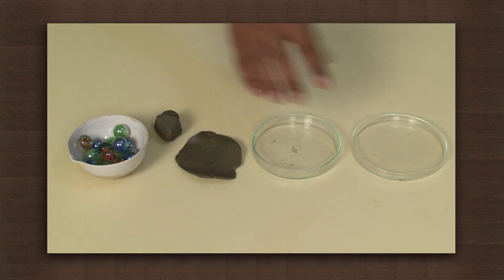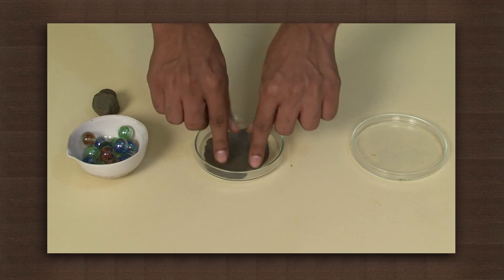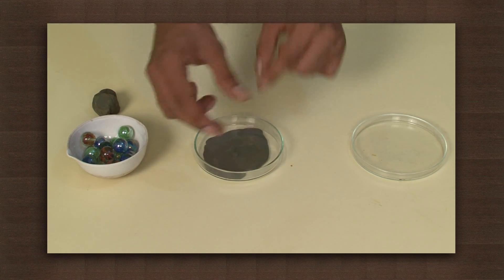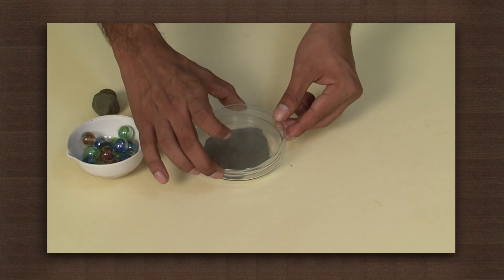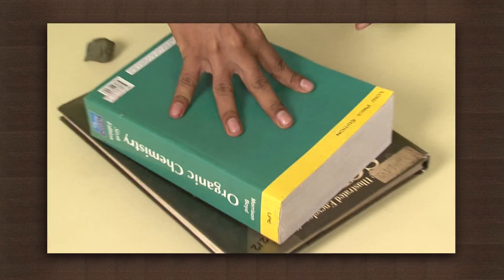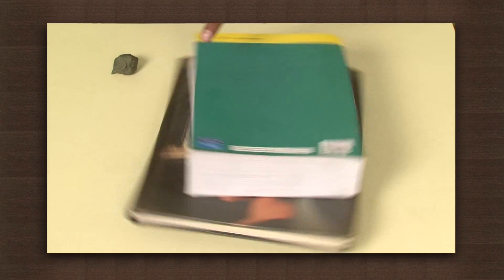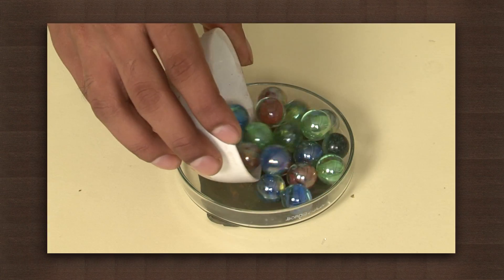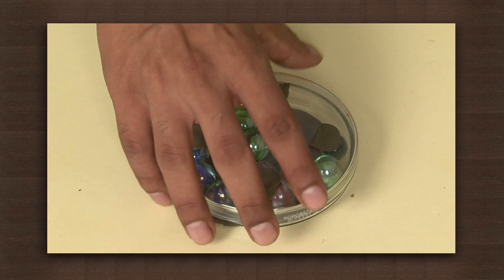Marbles illustrate the action of ball bearings | Friction | Physics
This video introduces the idea that rolling is more efficient than sliding, when it comes to doing useful work. This is the basis of the ball-bearing, which is an essential part of a lot of mechanical things - cars, skates, roller blades, shopping carts...the list is long indeed. When marbles are used to hold two petri dishes apart as shown in the video, the dishes are far easier to rotate than without the marbles. This is because the spherical shape of the marbles makes it possible for them to roll between the two surfaces, so the surfaces do not have to slide against each other. This greatly reduces the friction between the surfaces and correspondingly the effort needs to produce movement is reduced as well.